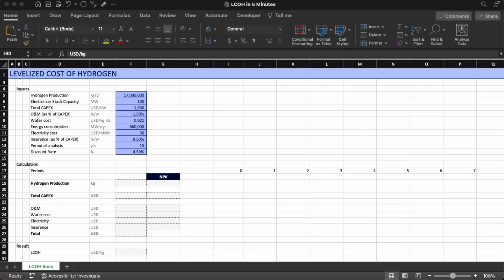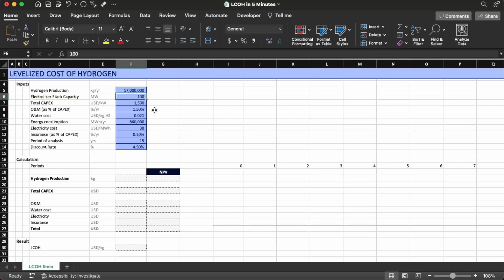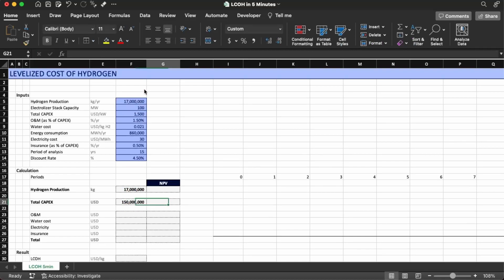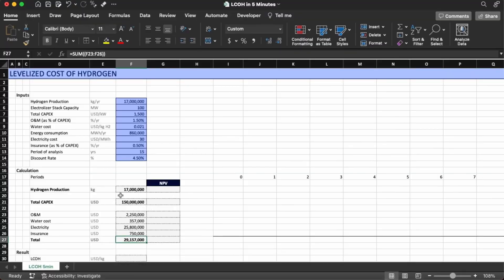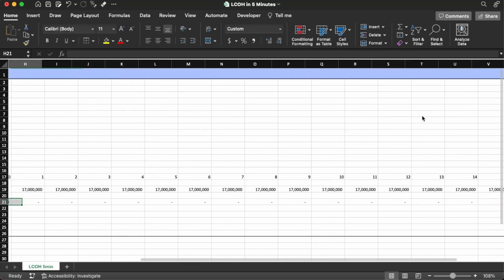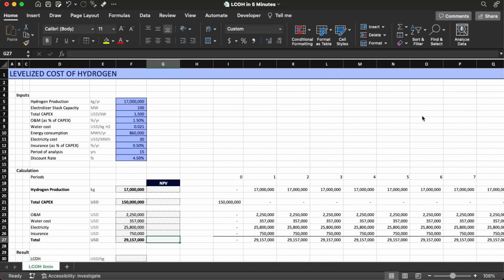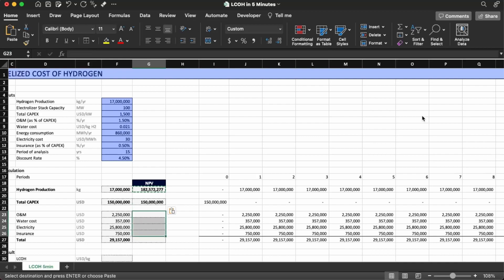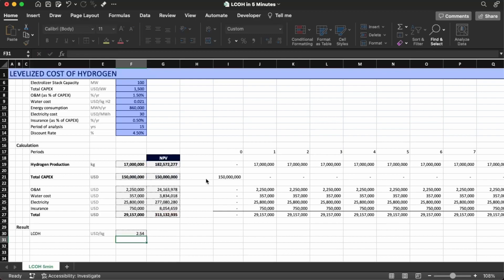Build a LCOH model in Excel in 5 minutes! - Levelized Cost of Hydrogen Easy and Simple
Discover the Levelized Cost of Hydrogen (LCOH) in just 5 minutes!

In this concise tutorial, I demystify LCOH calculations and explain how to assess hydrogen production costs with a simple LCOH model in Excel.

I also have done a series of videos on how to build a LCOE model. Watch it here: shorturl.at/fpTW3
BTC: bc1qdmf35xjmqv9qxrdcxggq0qtjhwf43npzj0mu0m
ETH: 0xB1c39A1818baEc2b4219F4F78Cd9065B64b85EE9